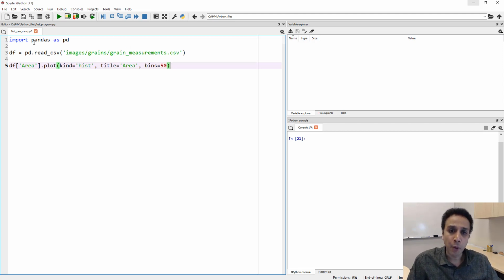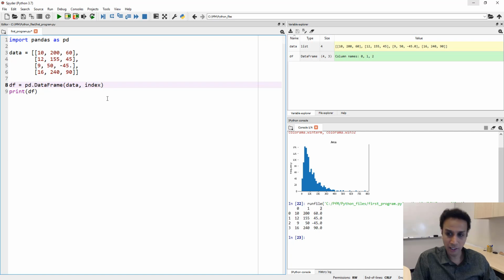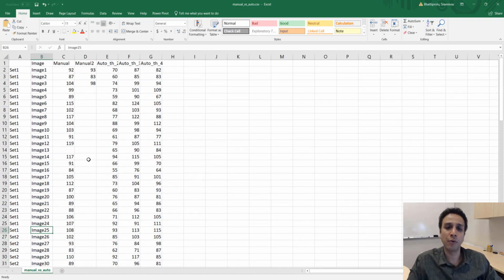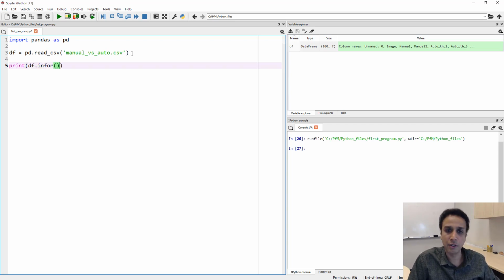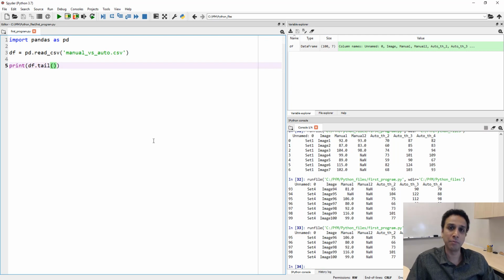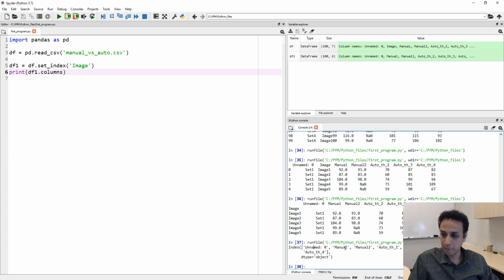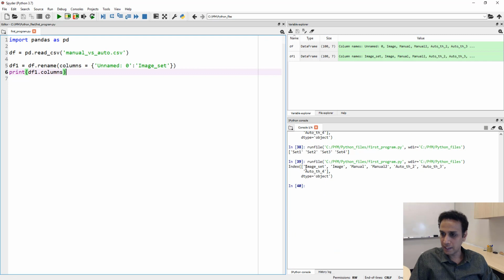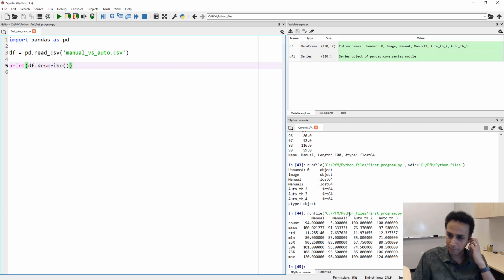36 - Introduction to Pandas - Data reading and handling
Data analysis is an essential step after image processing. While Excel provides an easy interface for data analysis and plotting it does come with a lot of limitations, especially when it comes to handling big data. Pandas library in Python provides great tools for data manipulation and analysis. This tutorial provides an introduction to Pandas and covers the topics of data loading (using a csv file) and basic handling of data.